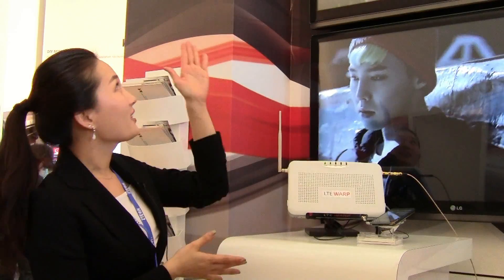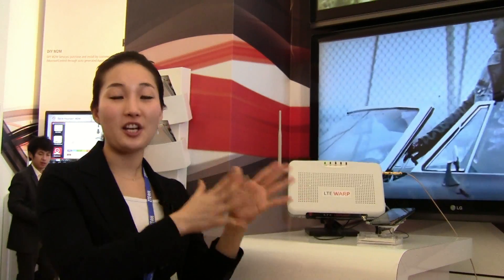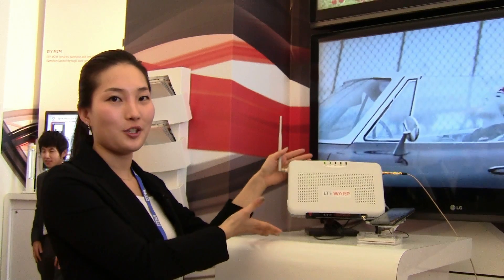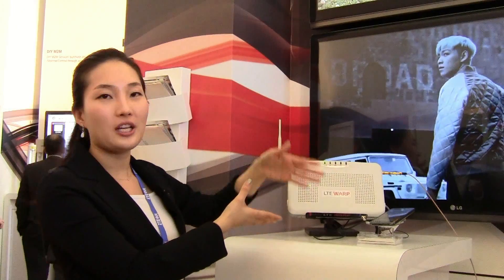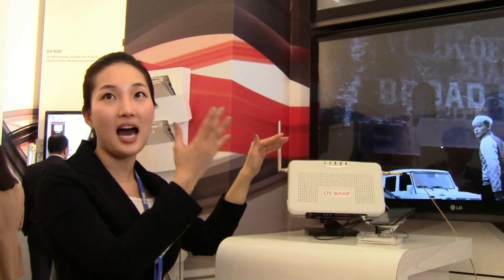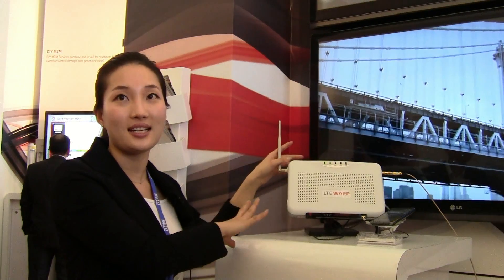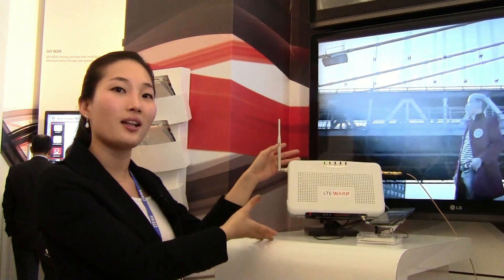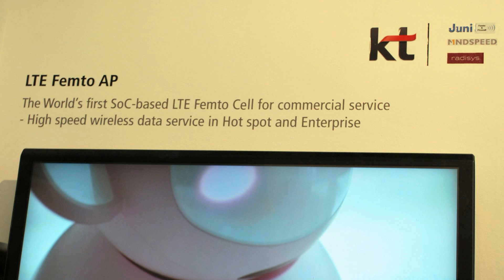KT Introduces LTE Femtocell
KT introduces their new LTE Femtocell at Mobile World Congress